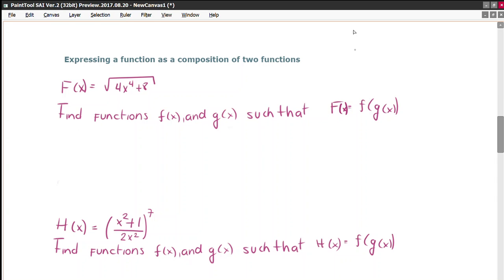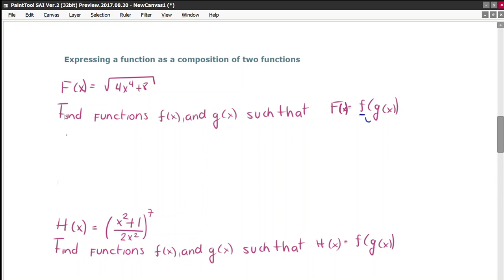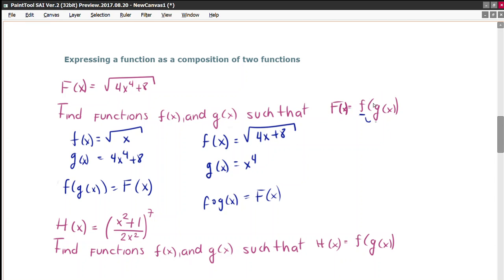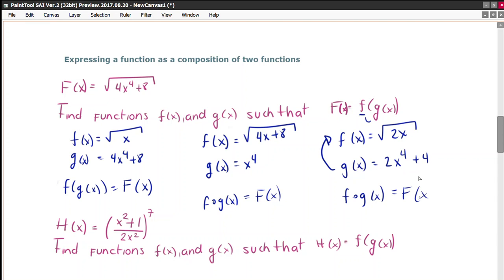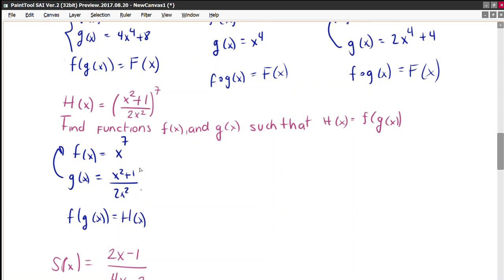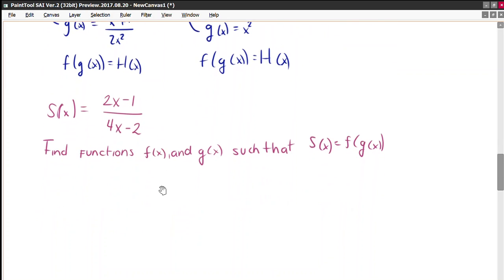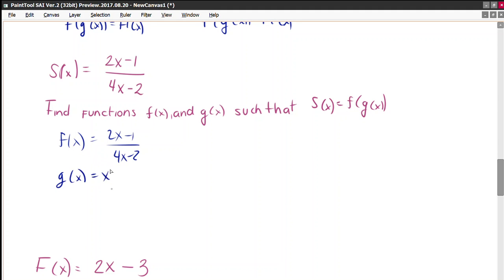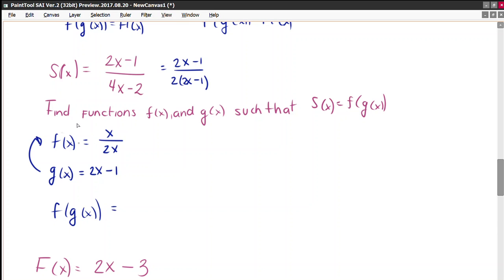Expressing a function as the composition of two functions